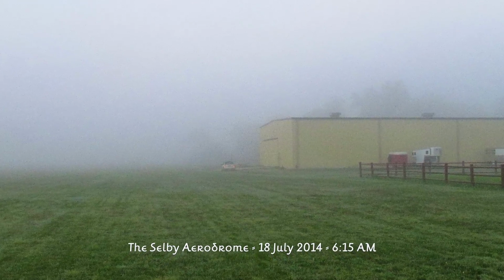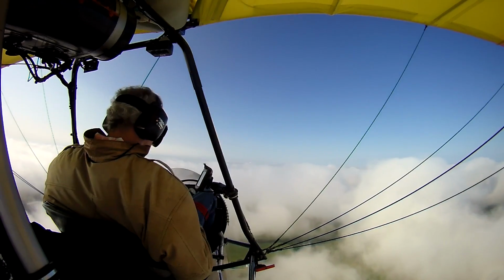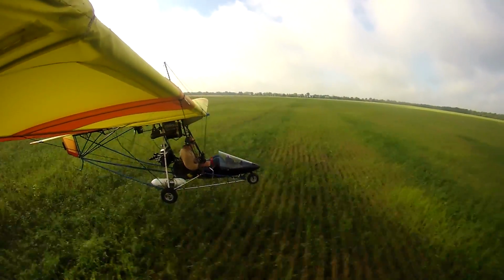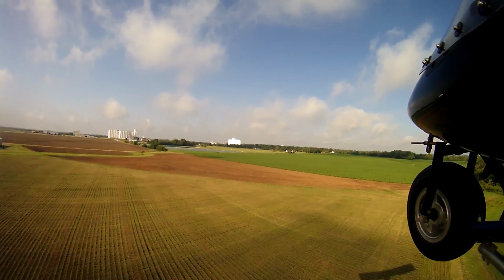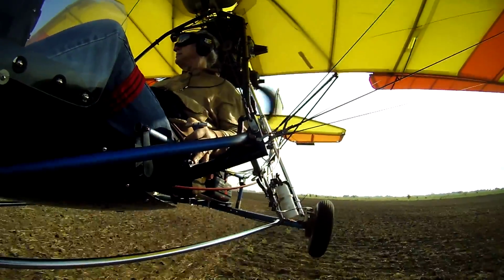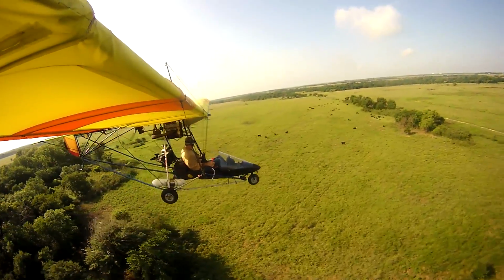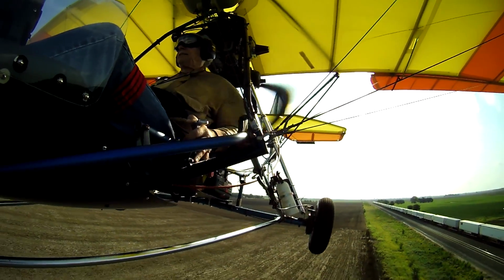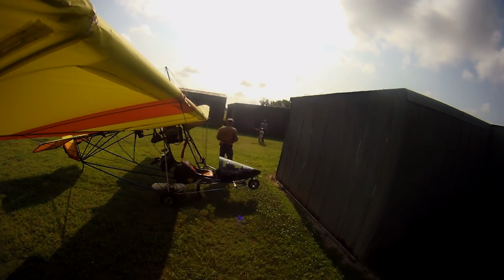"The Harper Run" - 6 Cam Ultralight POV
"The Harper Run" takes you along with The Sky Surfer (Brian FitzGerald of Wichita) on a Sky Safari across The Great Plains of Kansas to the town of Harper.
On this trip you will see many fine and wonderful things!